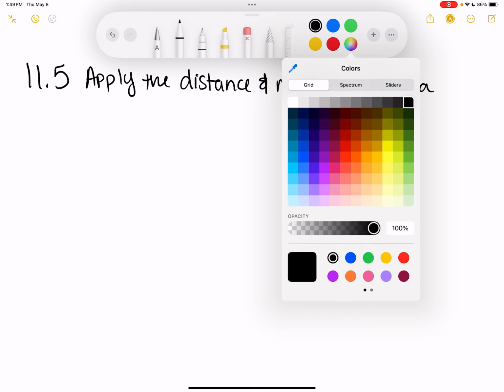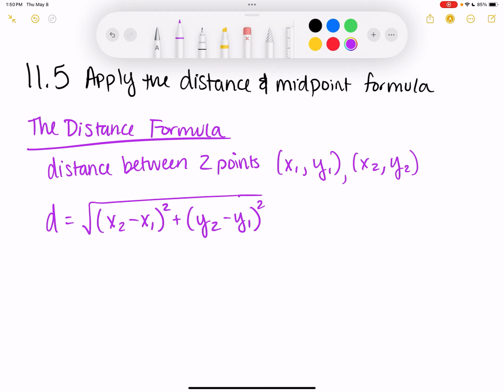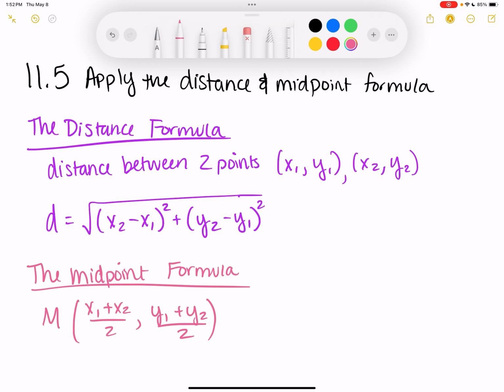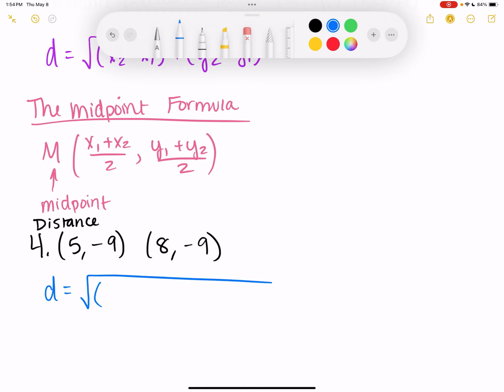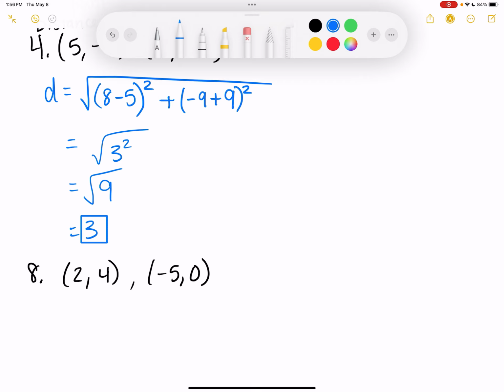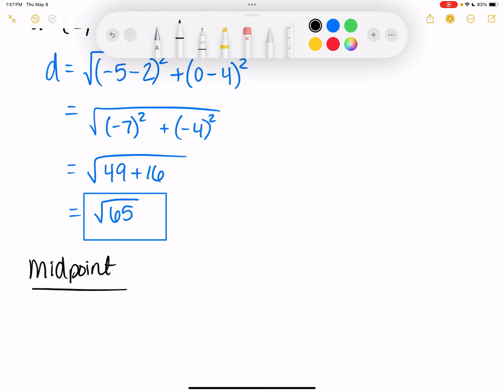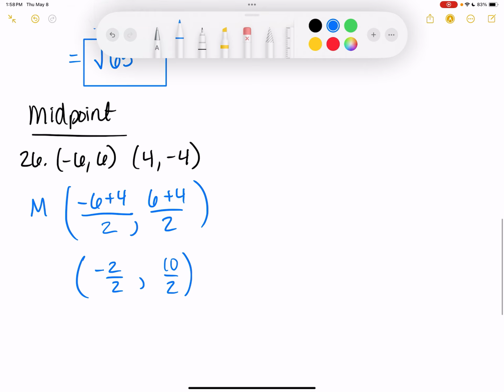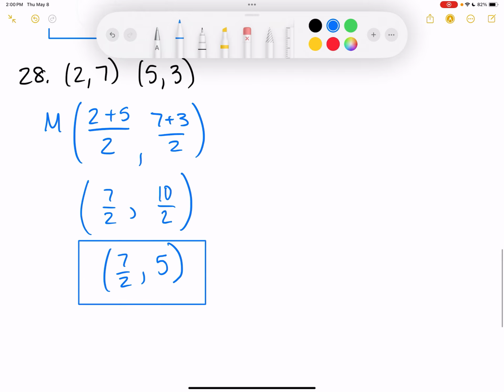Algebra 1 11.5 Apply the Distance and Midpoint Formulas